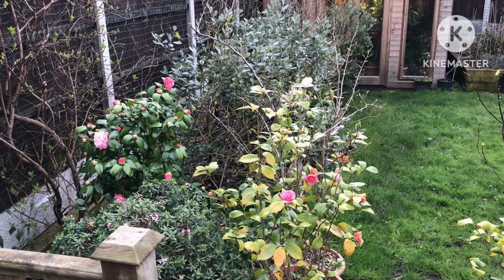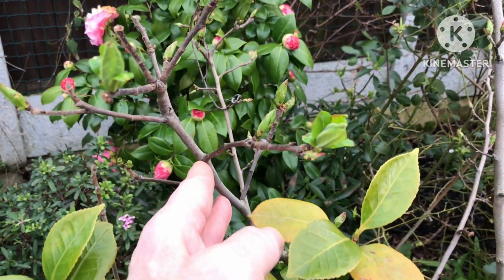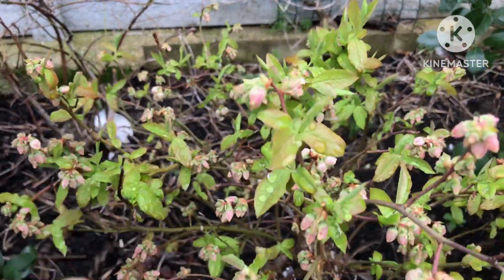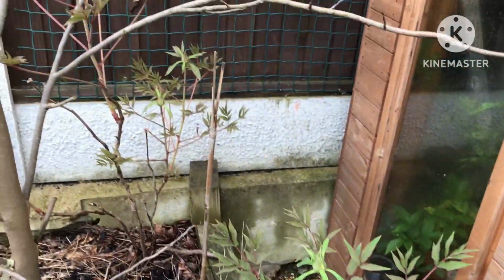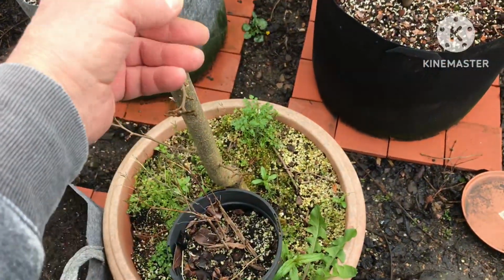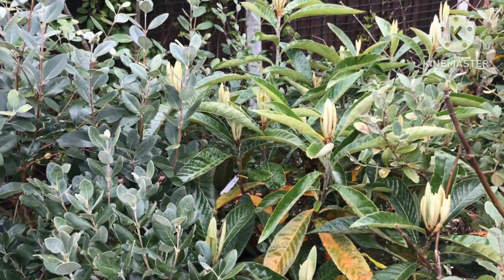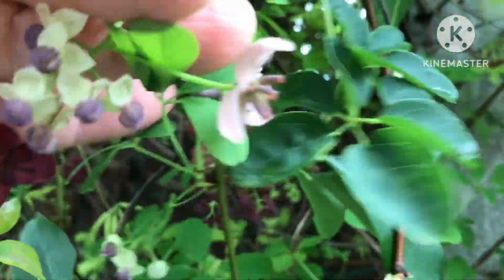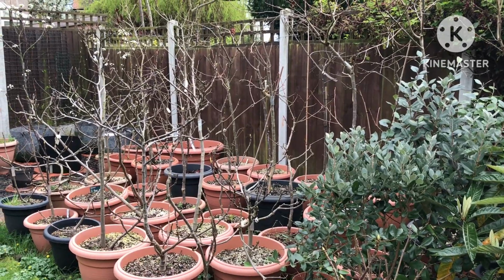A brief early Spring look around the garden. What’s damaged / dormant and what’s waking up.